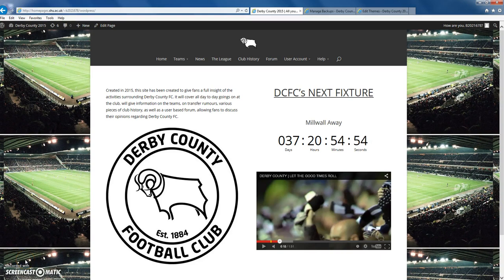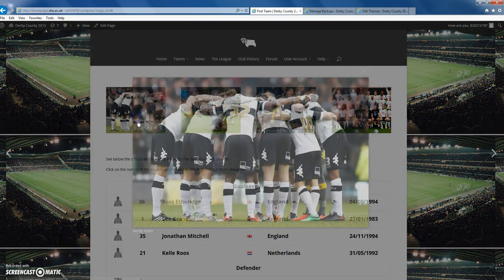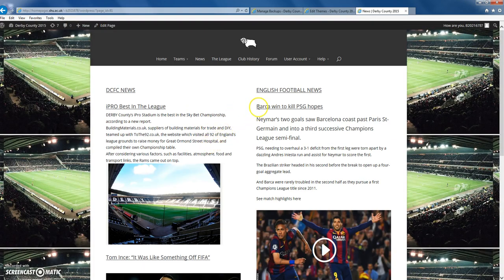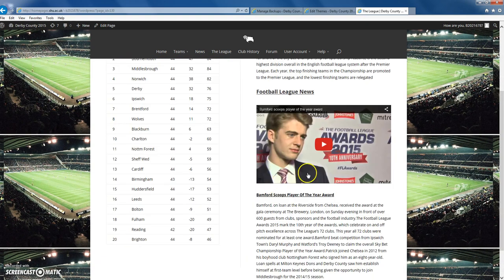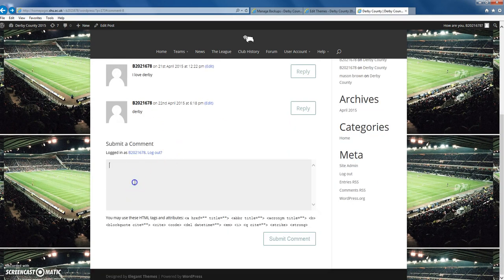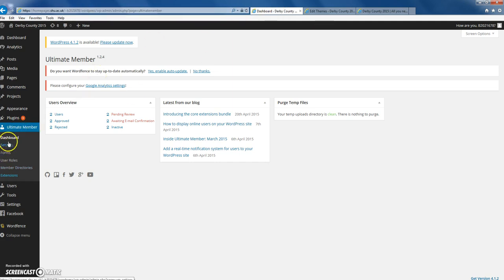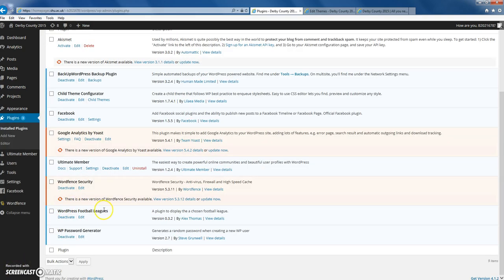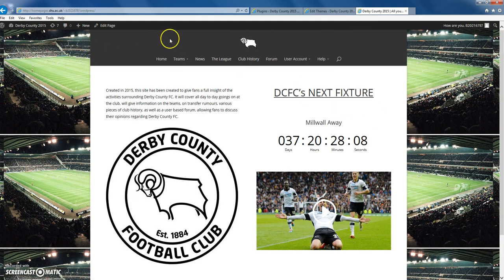Will Foster Screencast Sheffield Hallam University